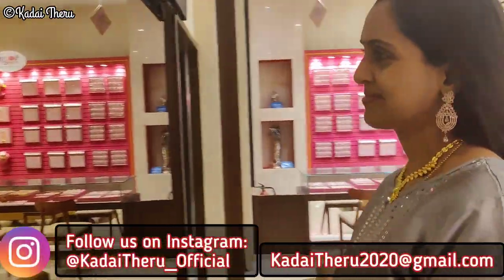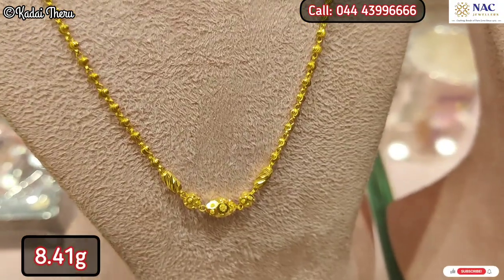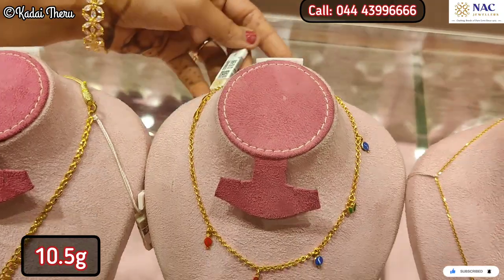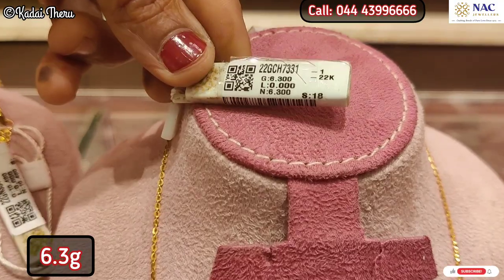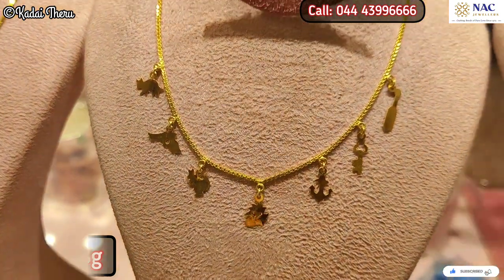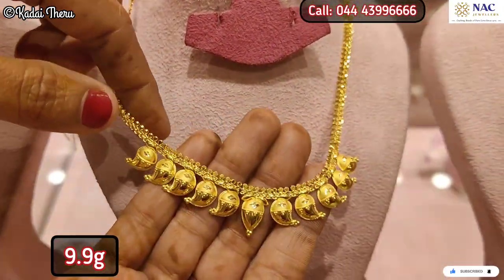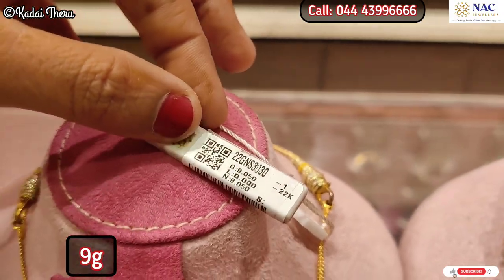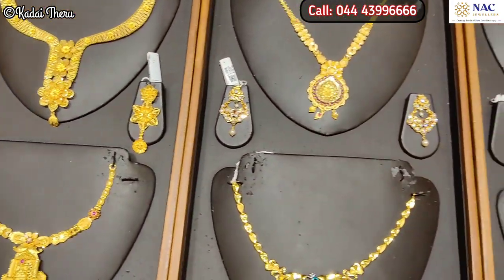4g Gold Necklace | Light Weight Gold Necklace, Fancy Short Chain Collections | Kid's Necklace | NAC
Hello Friends,

Welcome back to Kadai Theru.

This video shows 4g Onwards latest trendy light weight wedding Necklace, short chain collections in NAC Jewellers shop, TNagar, Chennai.

KadaiTheru_Official

Shop Address:
NAC Jewellers
No.20, North Usman road, T Nagar